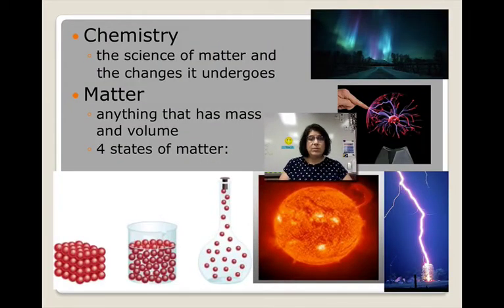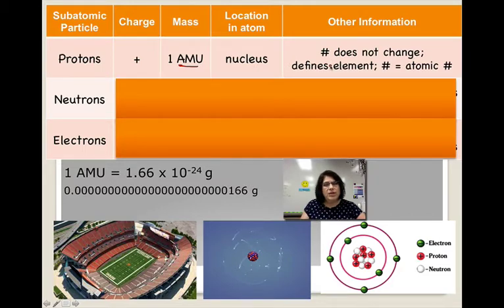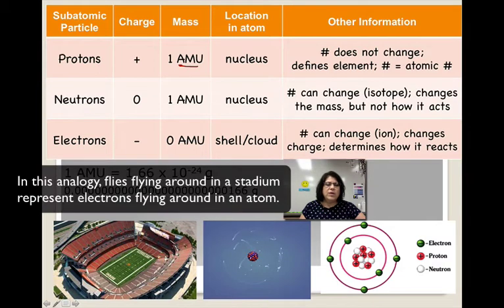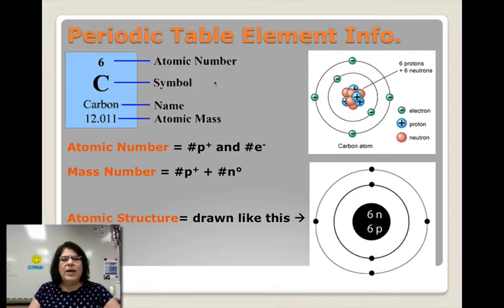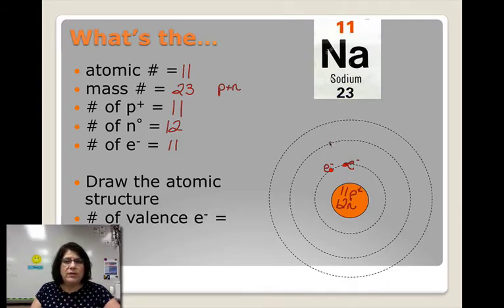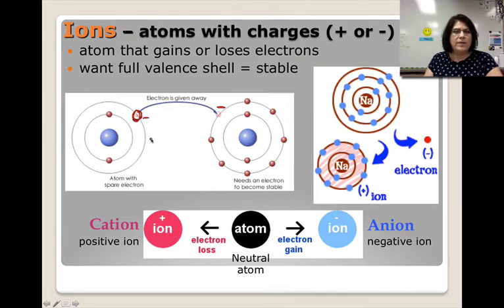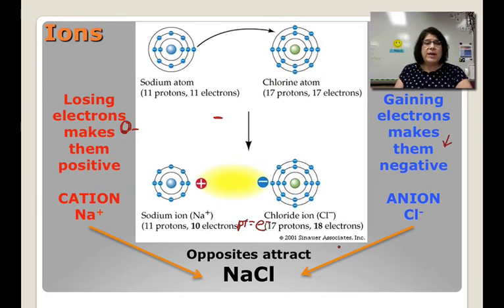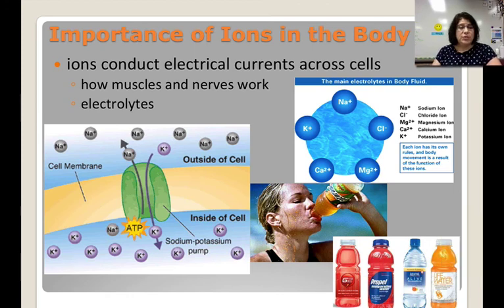Basic Chemistry for Biology Part 1: Atoms & Ions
An introduction & review of basic chemistry, specifically atoms and ions.. This video is made for 9th-10th grade high school biology and therefore does not go into great detail.